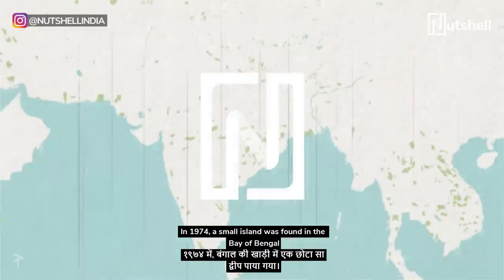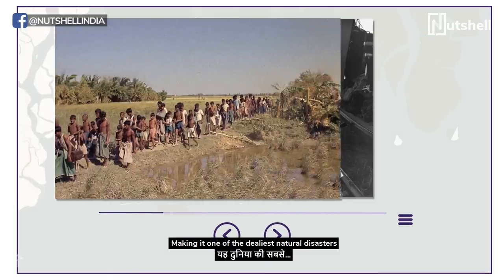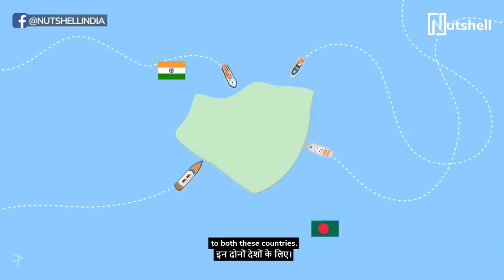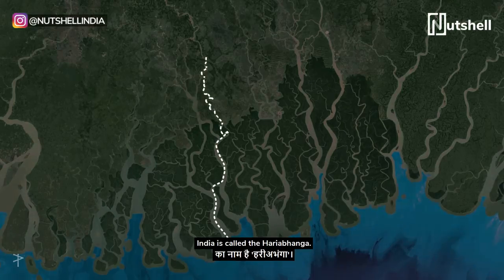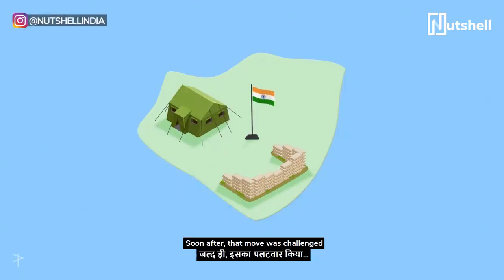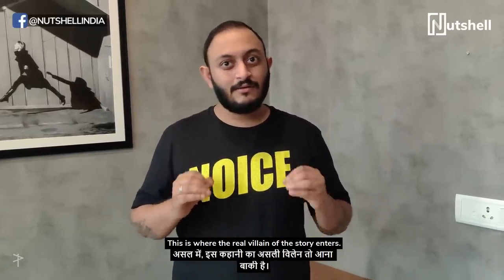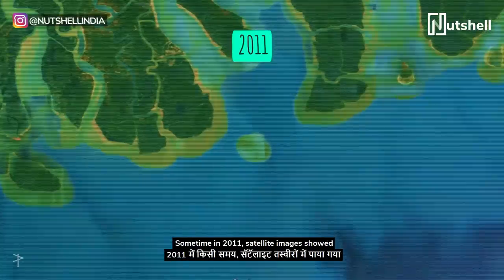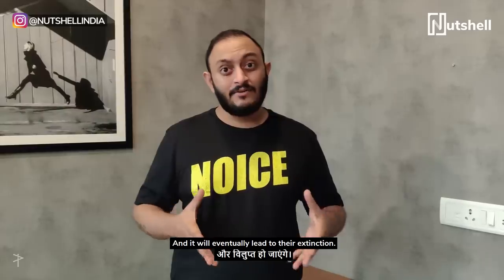How a 30-year dispute between India and Bangladesh ended | Nutshell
Brace yourselves for a twist that would rival Race 2!

VIDEO MAP
Intro 00:00
History of the land dispute 00:12
Why was the island so important? 1:13
Entry of the real villain!  2:50

CREDITS

Producer
Monik Chaudhry

Writer
Bharat Misra

Researcher
Chiara Saldanha

Director
Bharat Misra

Cast
Andre Borges

Editor
Andre Borges

Executive Producer
Jinal Mandot

Graphic Creation
CatoFilm

Video Operations
Lavanya Rakesh

Pocket Aces Pictures Pvt. Ltd.